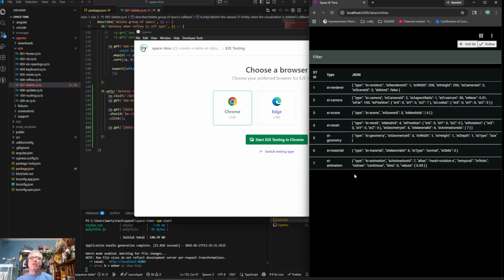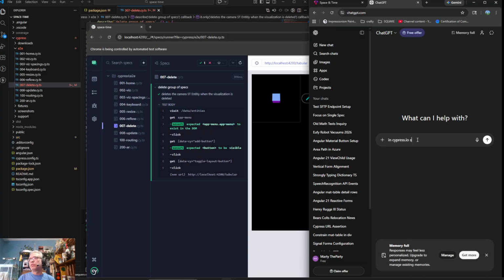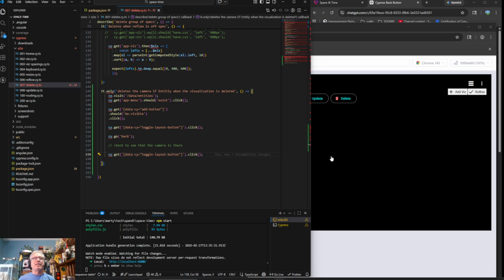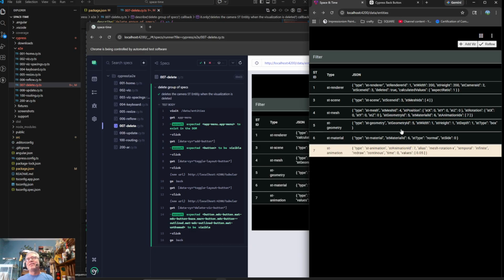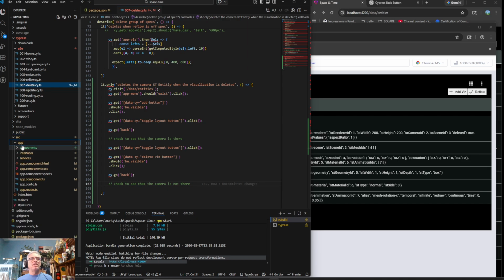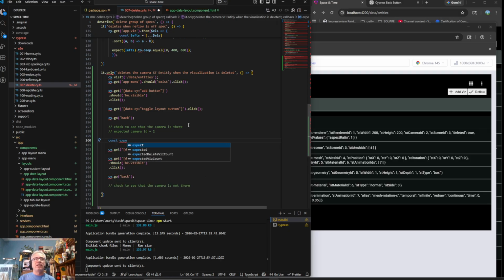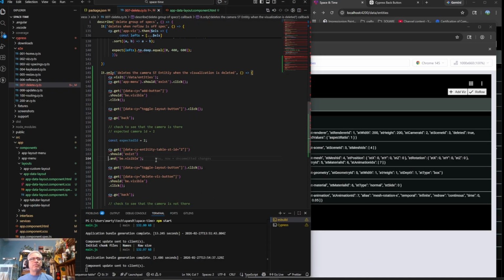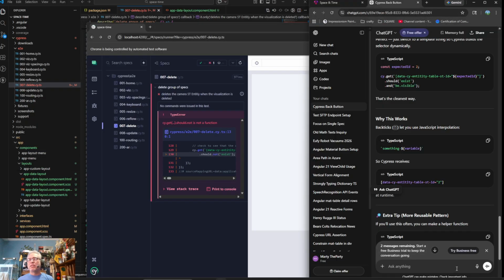409 - ThreeJS and Angular Space And Time Application: Cypress Continued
In this video I continue with cypress.  I am almost done with my cypress updates.